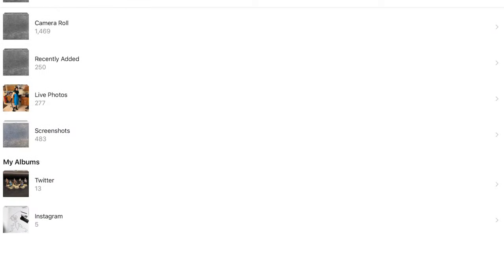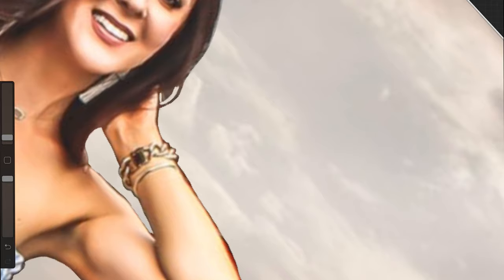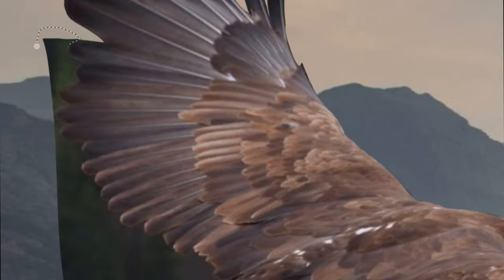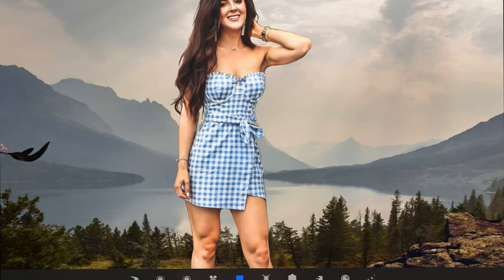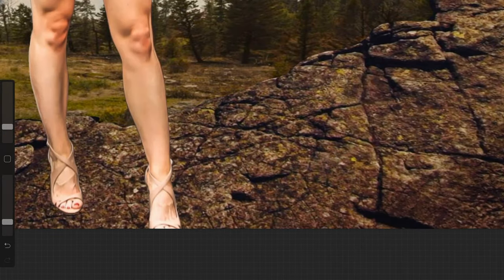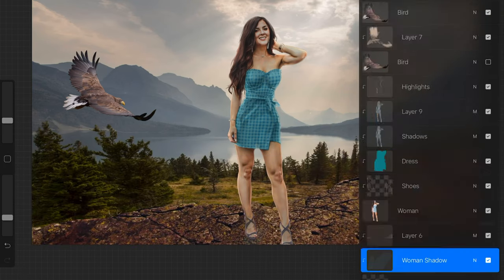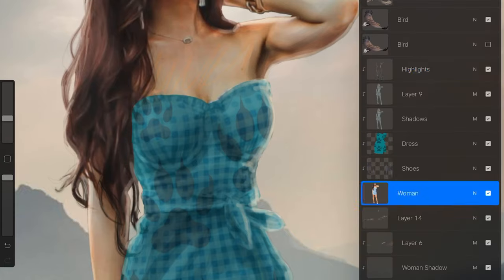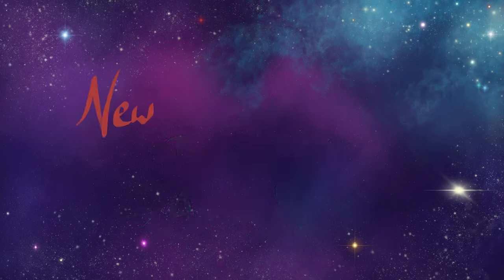Procreate Photo-manipulation - narrated tutorial version 4.14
A narrated tutorial I made after the very recent update that added many new and useful features to this program i use on my ipadPro. Using Public domain images I show several basic tips and techniques to create art with manipulated photos. If I missed anything I'm sorry. I intend to do another related tutorial soon showing matte painting: using more subtle use of photos mixed with digital painting for a more seamless whole creation.
Edited in LumaFusion app
As always constructive Criticism Suggestions and comments welcome.